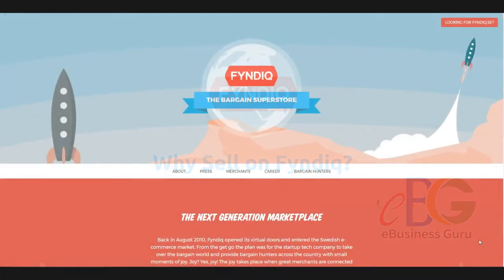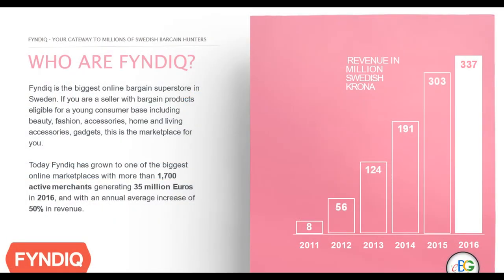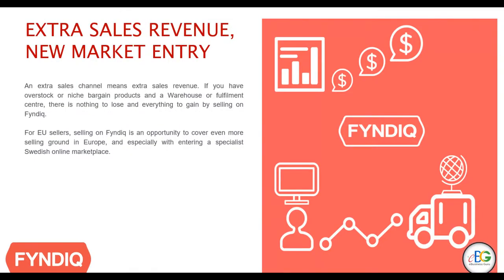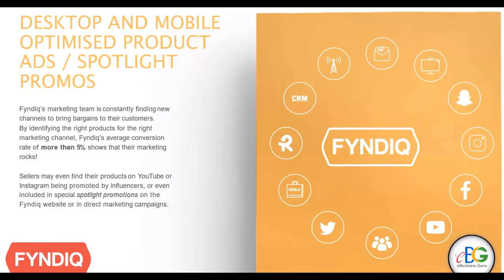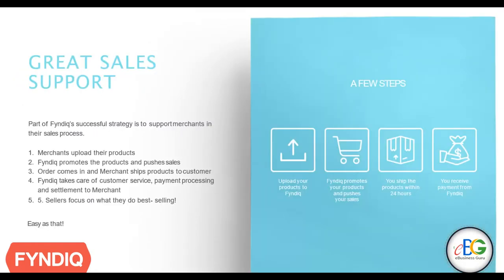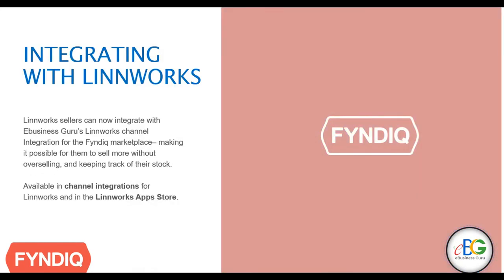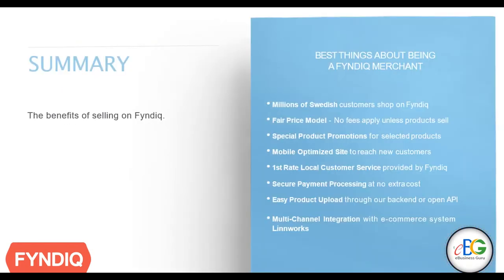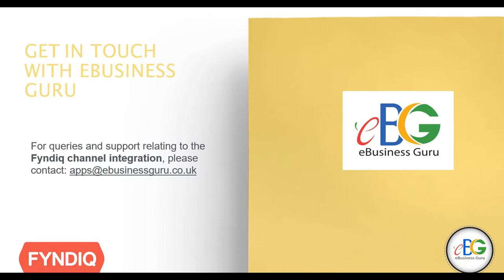Why sell on the Fyndiq marketplace?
Fyndiq is the biggest Online Bargain Superstore in Sweden. If you aren't already selling to a young audience or to a Swedish consumer group, you definitely want to gain access to this market via Fyndiq- gaining exposure to millions of customers.

Fyndiq is the biggest bargain online marketplace in Sweden. With Fyndiq for Linnworks, sellers can list new products, manage orders, inventory, and stock levels.

Ebusiness Guru is an eCommerce agency specialising in Ecommerce services, web design, and digital marketing.